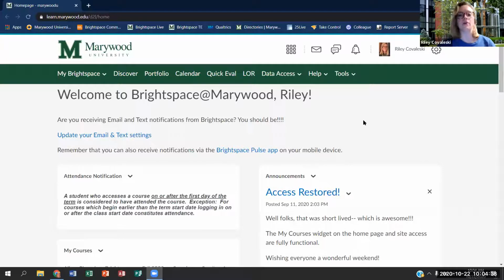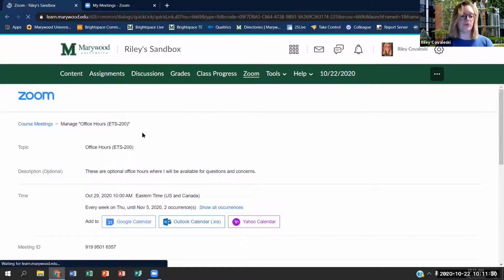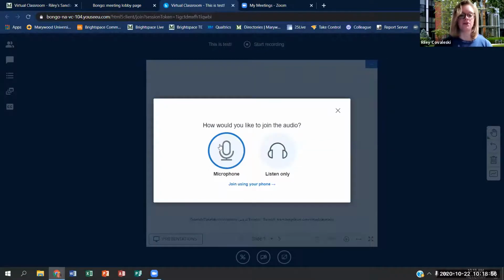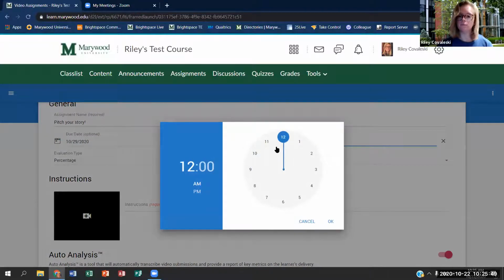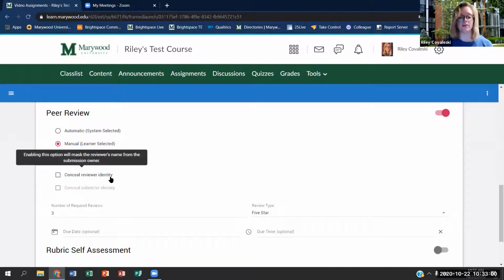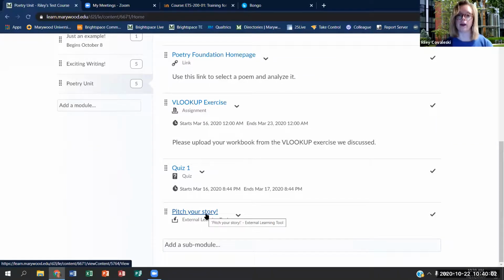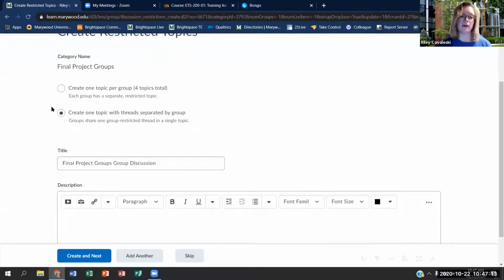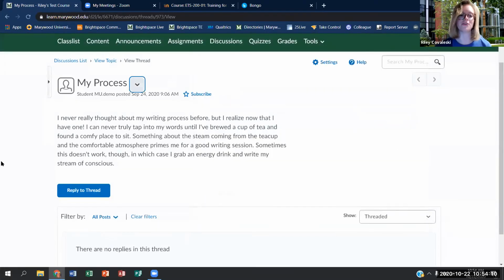Brightspace Trailblazers | Week #5, Session #2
Welcome to Brightspace Trailblazers, our 6-week training junket with tons of useful Brightspace information for our Spring 2021 adopters.

In this fifth week, we discuss part 3 of your Brightspace toolkit! This includes Virtual Classroom (aka Bongo Meetings), Video Assignment (aka Bongo Assignments), and the Zoom integration. We also go over creating groups (and assignments/discussions with those groups).

NOTE: This session is similar in content to W5S1, but there may be different questions asked or topics discussed than what is explained above.